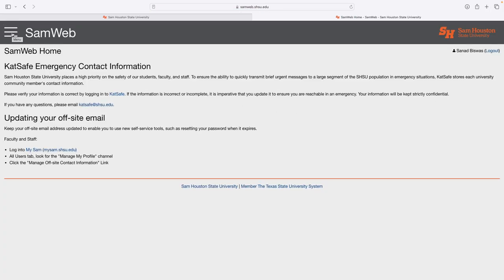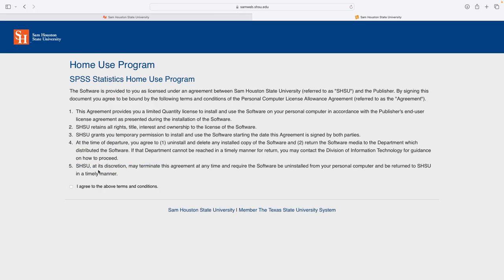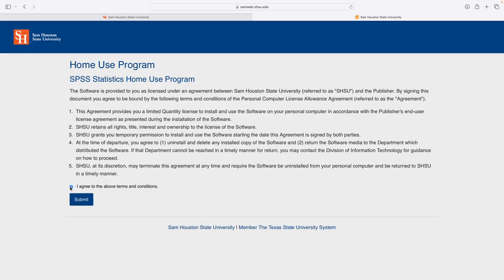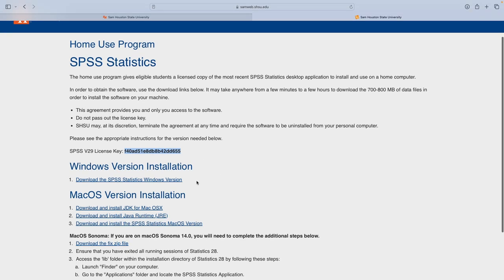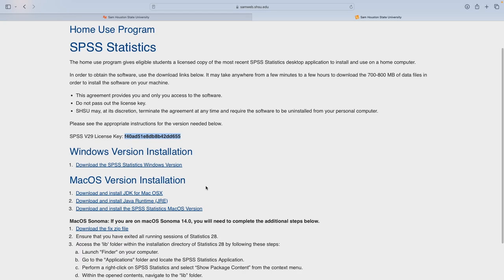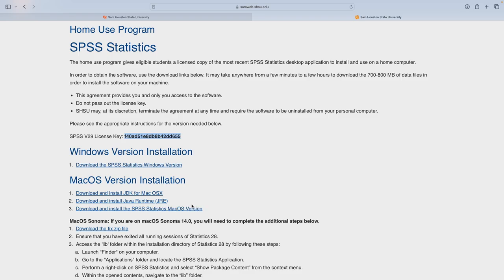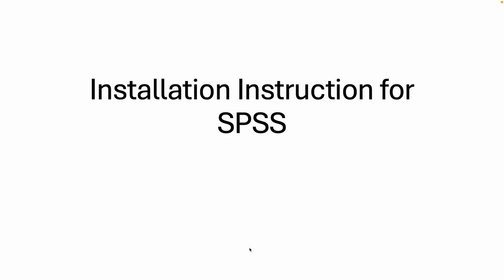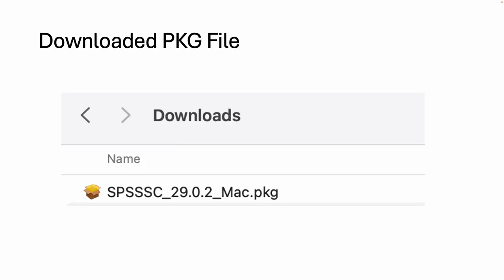SPSS Download and Installation